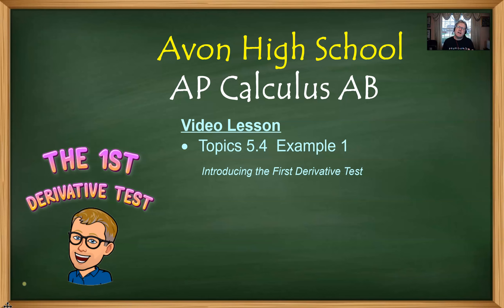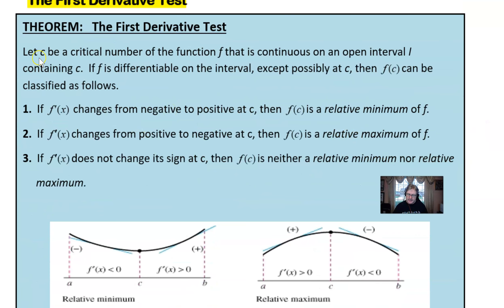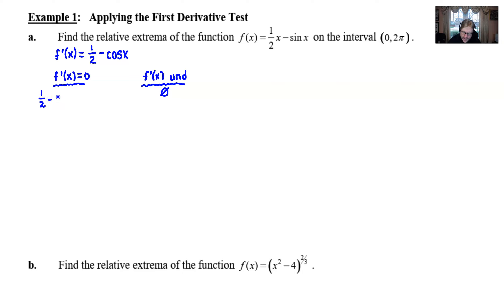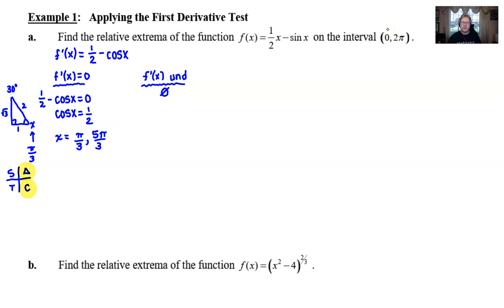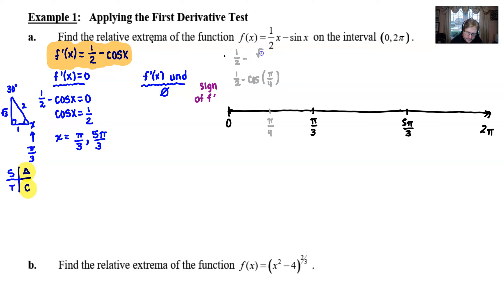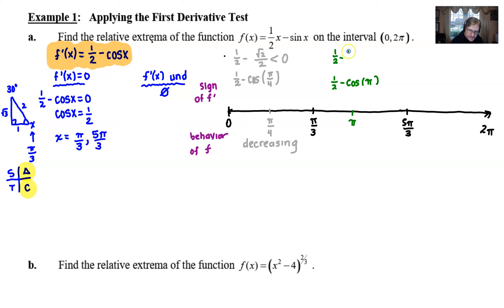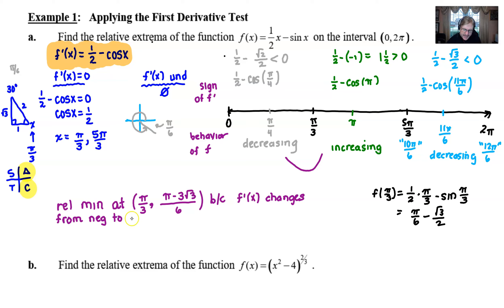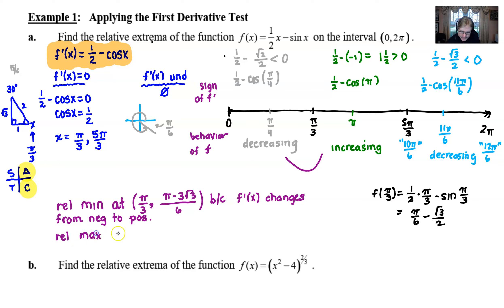AP Calculus AB - Topic 5.4 - Example 1 - Part A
USING THE FIRST DERIVATIVE TEST TO DETERMINE RELATIVE EXTREMA
In this video I will introduce the Frist Derivative Test and work through an example in which we find the locations of the relative extrema of the function f(x)=(1/2)x-sin(x) on the interval (0,2pi).